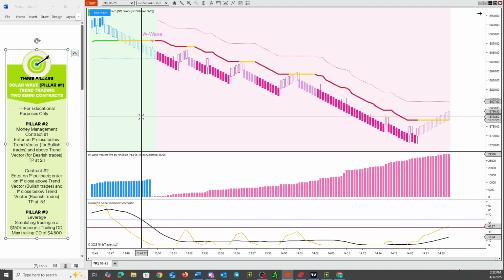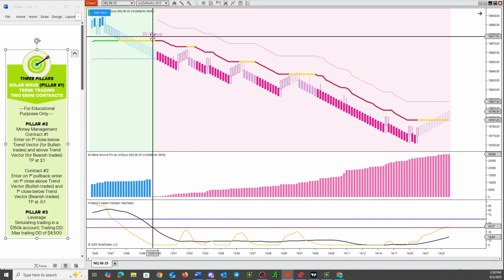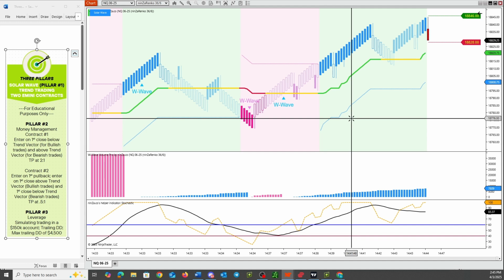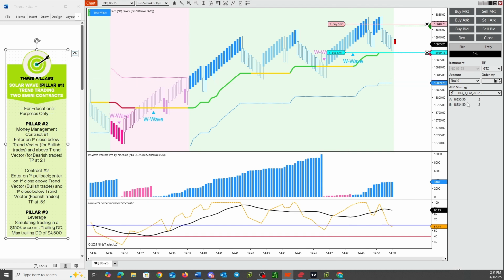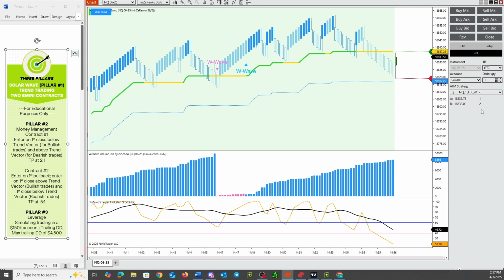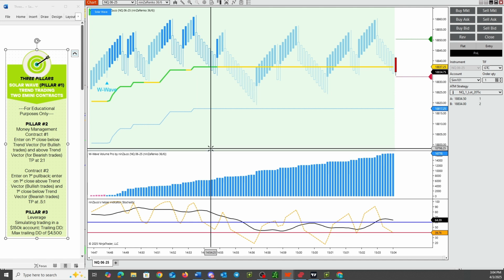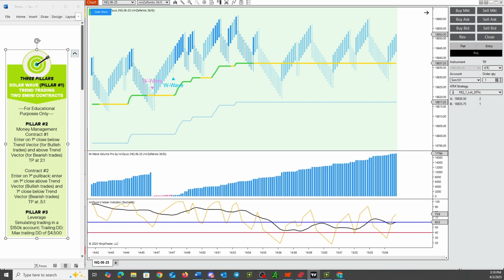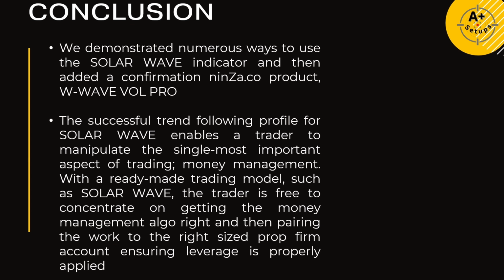Live Session Trading NQ Futures with Solar Wave and W Wave Vol Pro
🔥We combined two of ninza.co's indicators SOLAR WAVE and W-WaveVolPro indicators to trade NQ Futures

🔥 This video is a recording of live trading for ninZa.co's SOLAR WAVE indicator, Apr 3, 2025 in A+ Setups' Discord room.📊🚀

💡 What You’ll Learn:
✅ How to apply SOLAR WAVE inside the "Three Pillars," Trading Model  //  Money Management  //  Leverage to maximize your chances of success in futures day trading
✅ Using SOLAR WAVE as a trend following Trading Model
✅ Using SOLAR WAVE as a scalping Trading Model

💬 Join the A+ Setups Community! 🚀 Discord – Connect with other traders, share setups, access free stuff and learn together!